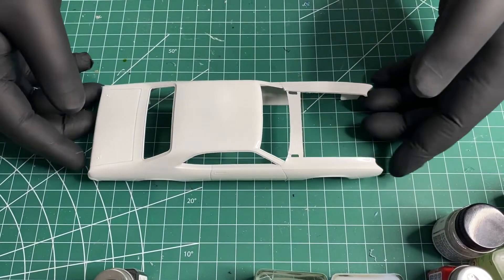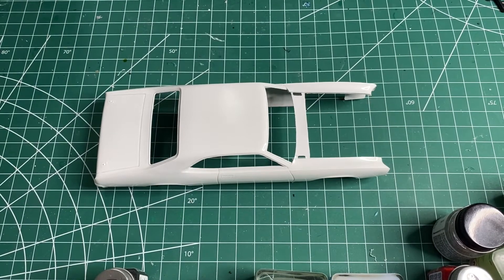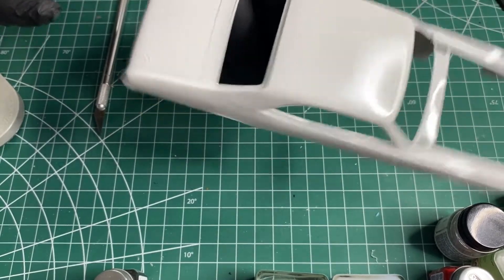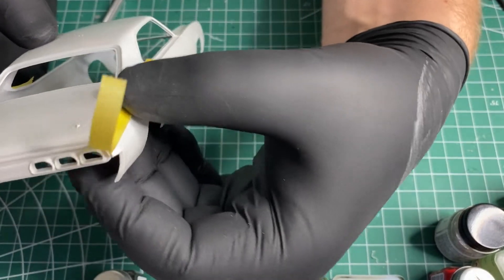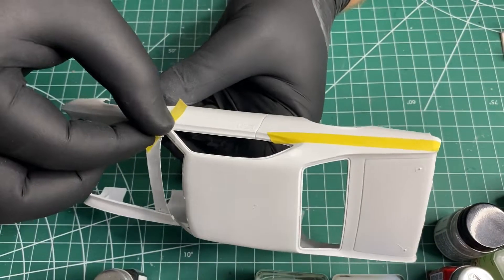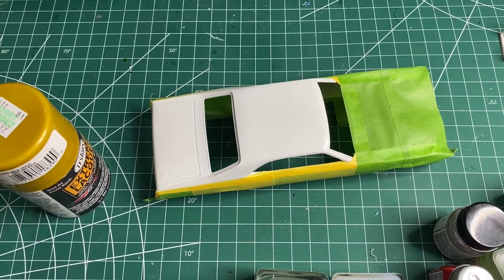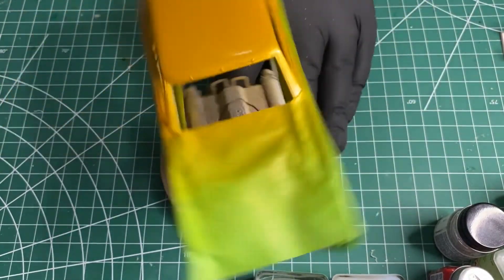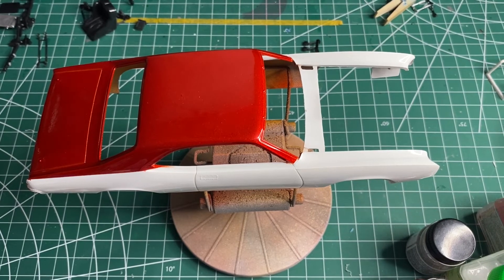1972 Donnie Allison AJ Foyt Mercury MPC Model Kit Taping and Painting Candy Apple Red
Donnie Allison MPC Mercury Kit taping off and painting the roof and trunk Candy Apple Red